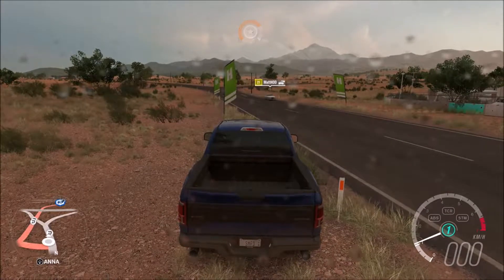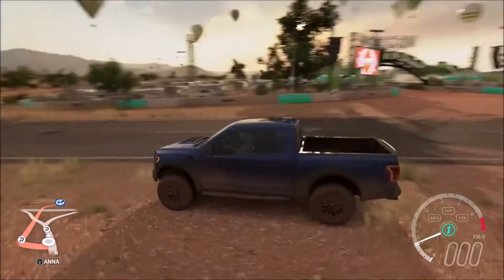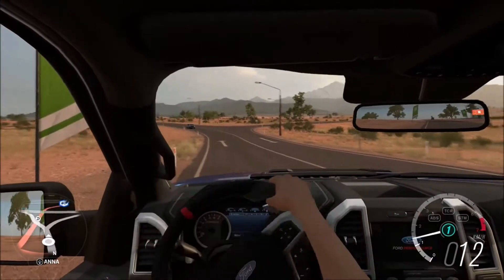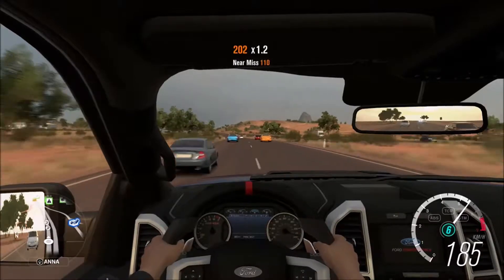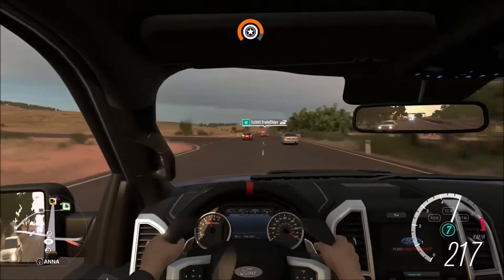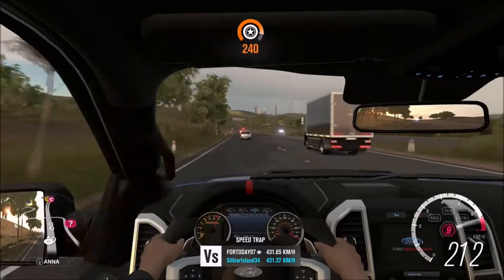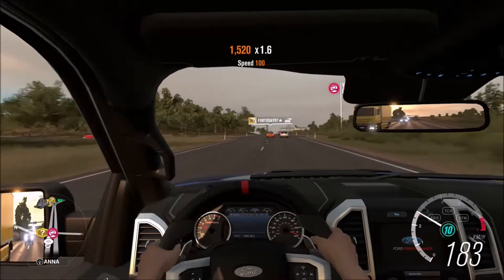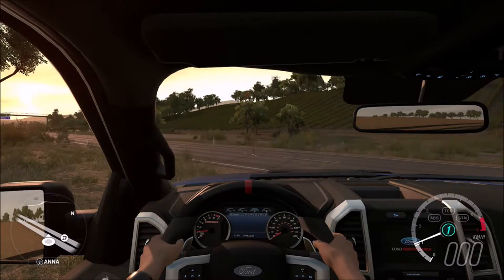Forza Horizon 3: Does The 2017 Ford Raptor Have A 10 Speed Transmission?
I have researched that the 2017 Ford Raptor has a 10 speed transmission. I wonder how accurate Forza is to the actual truck?